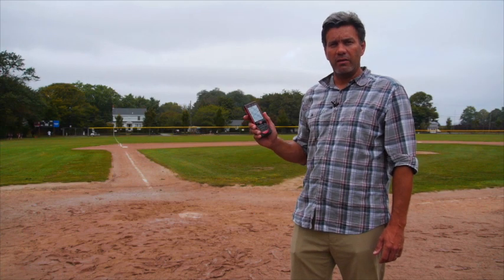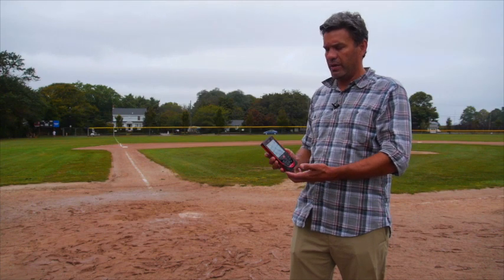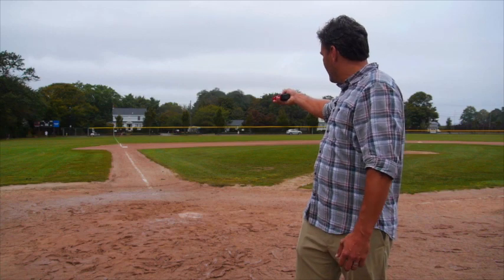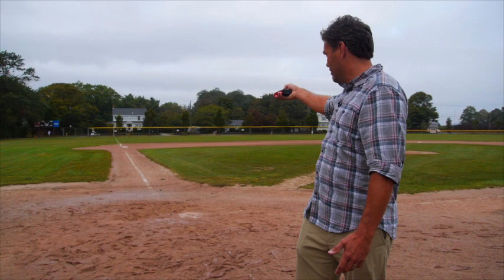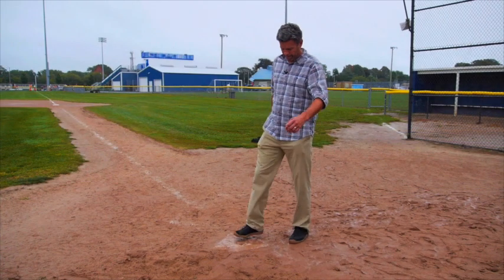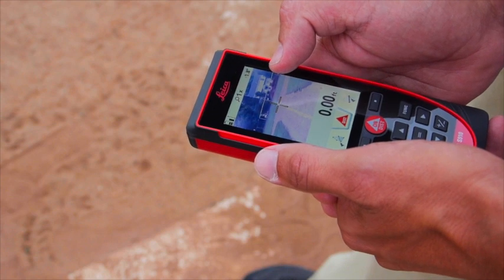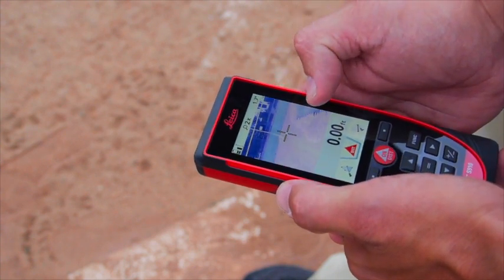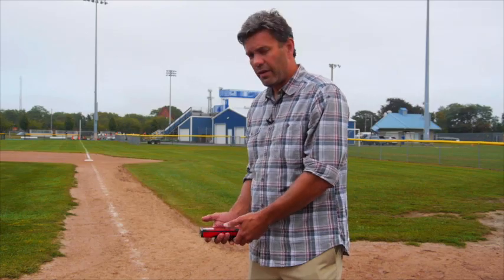Outdoor Laser Distance Measurer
Outdoor Leica DISTOs come equipped with a 4x zoom digital viewfinder.